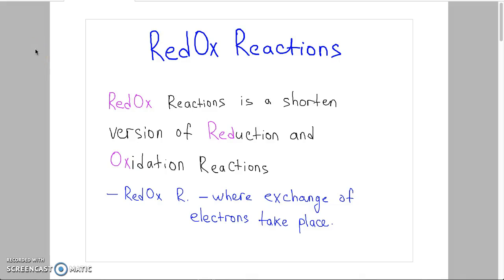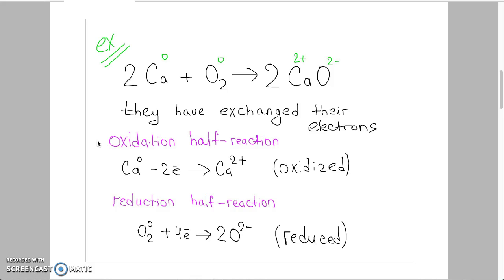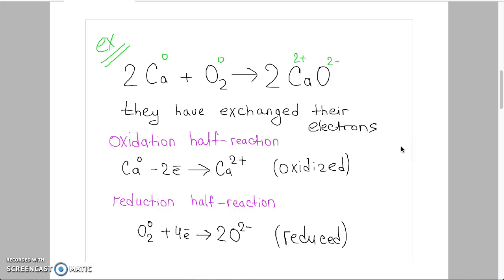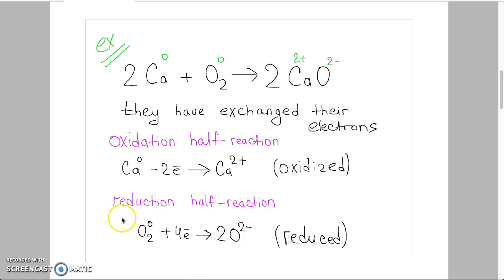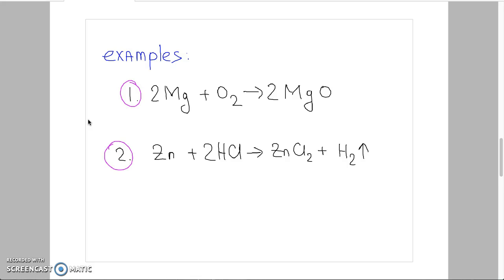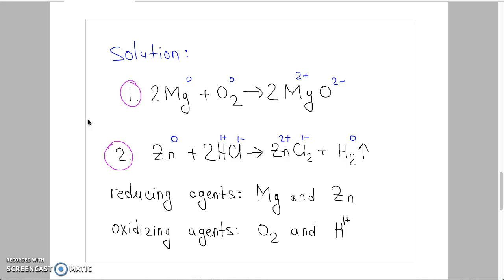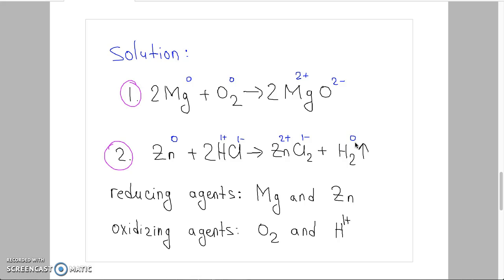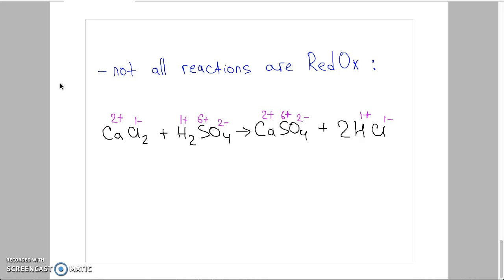3-4-1 RedOx Reactions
3rd term chemistry lessons for 8th grades, RedOx reactions